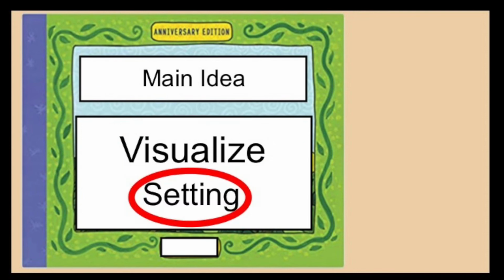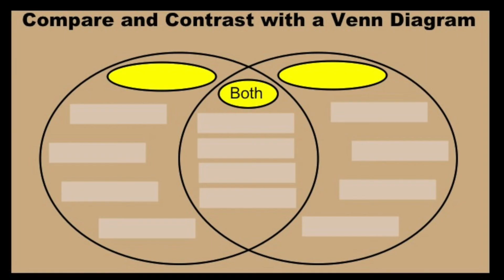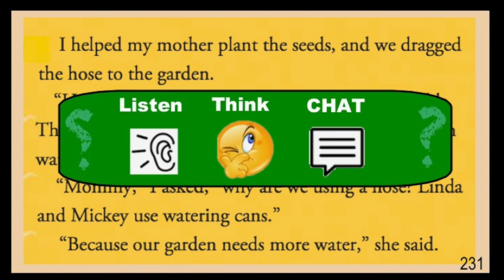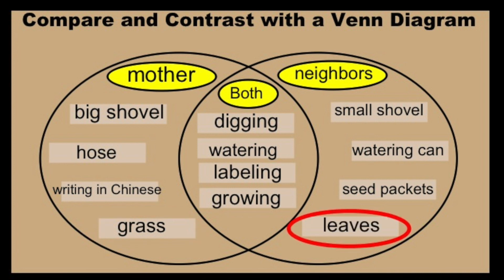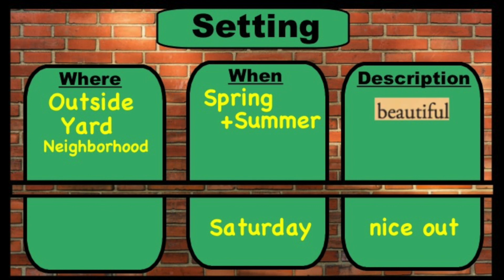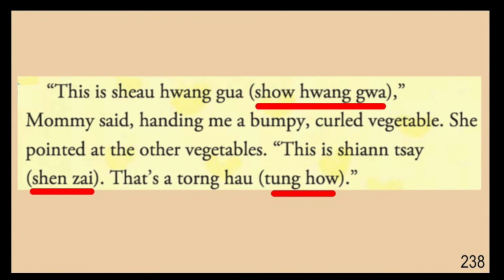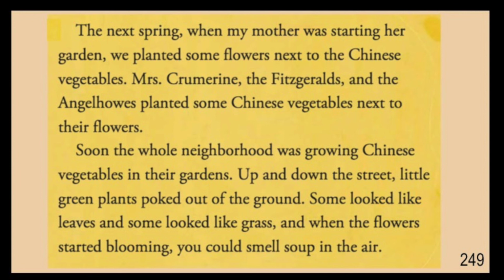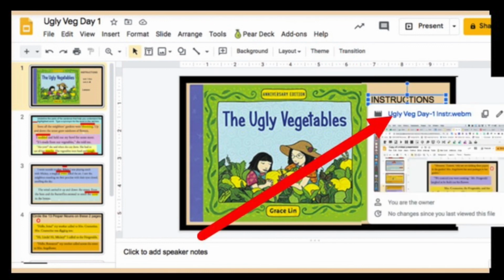UV Lesson D1